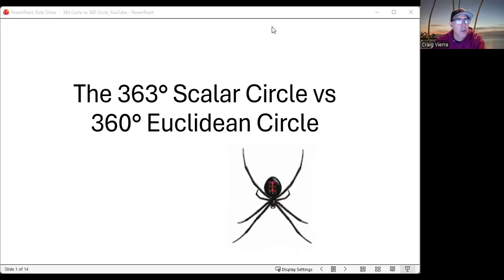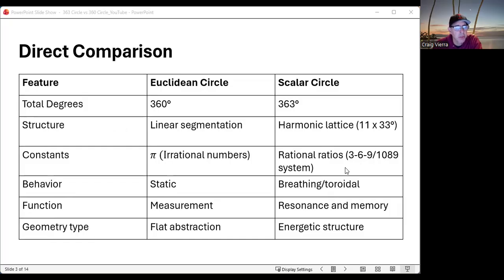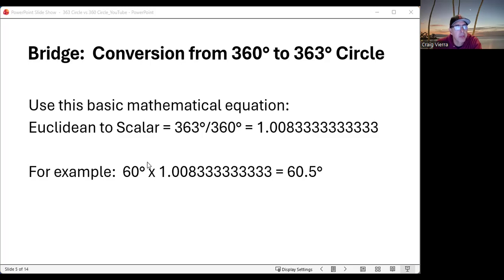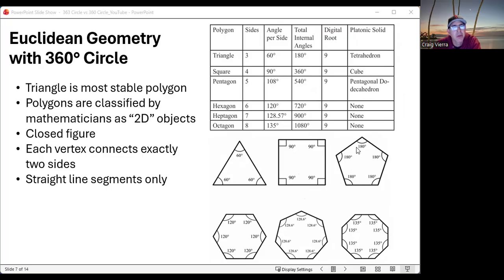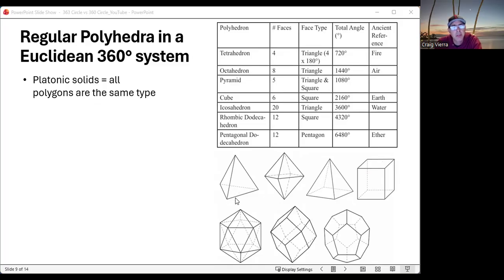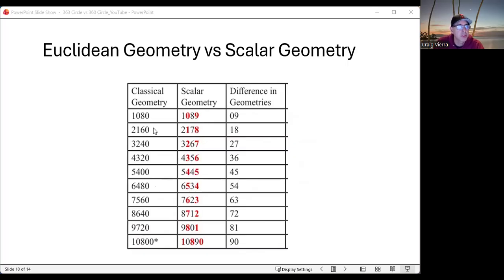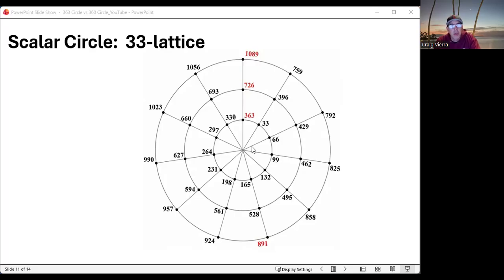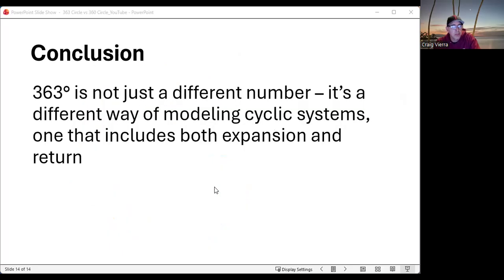Scalar Circle vs Euclidean Circle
In this video we will explore the fundamental differences between the 360-degree circle and 363-degree circle, focusing on the importance of the 363 phase lattice and harmonic resonance